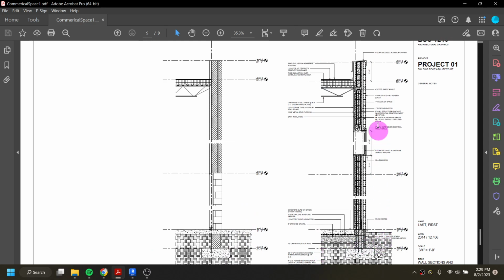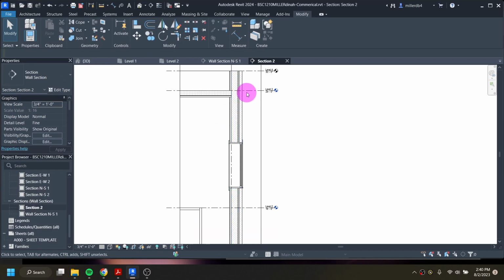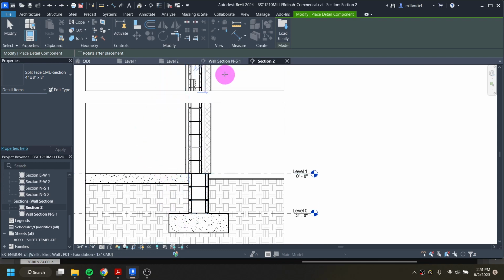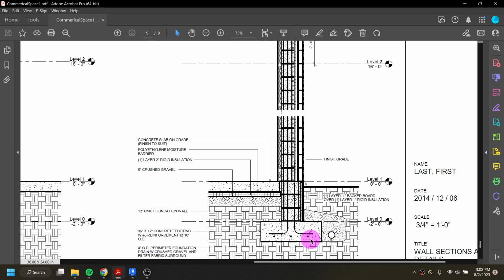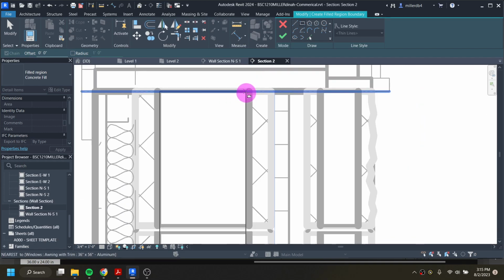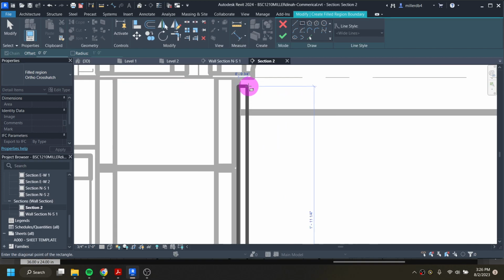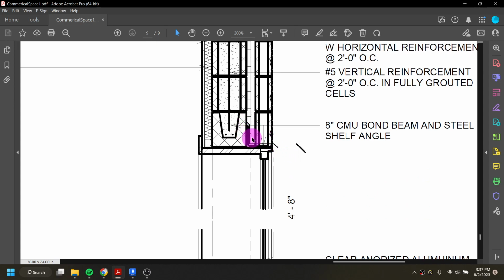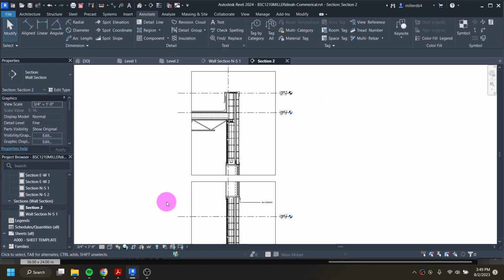BSC 1210 | Revit Commercial Spaces - Part Five